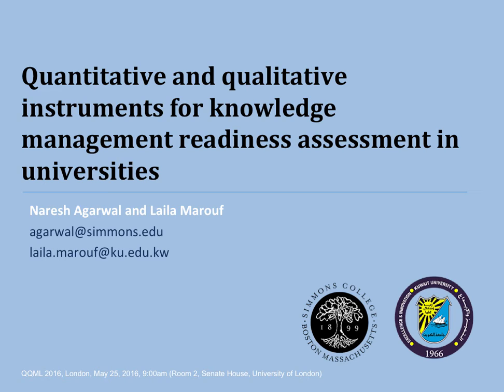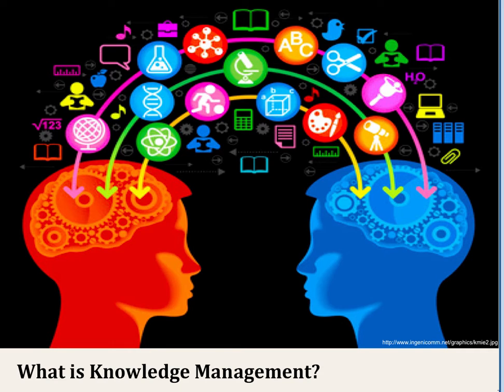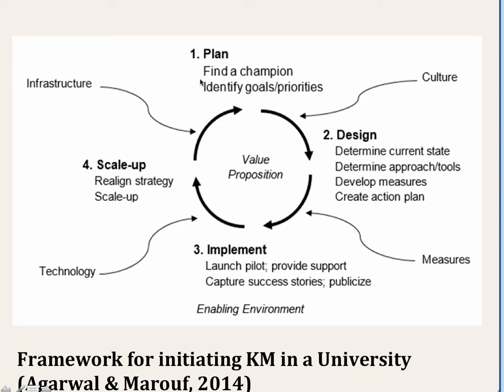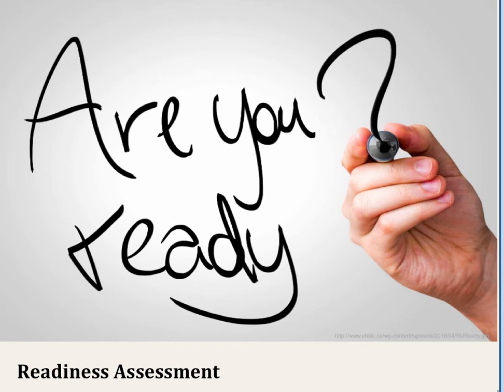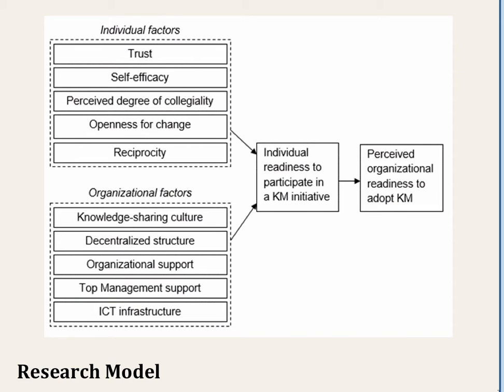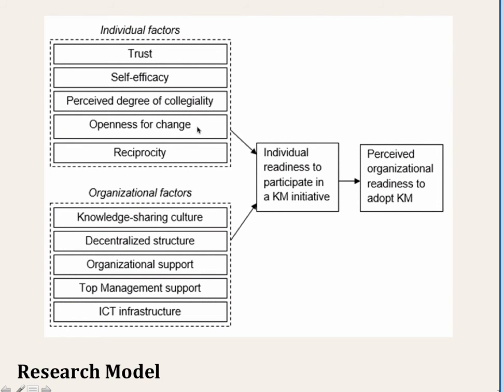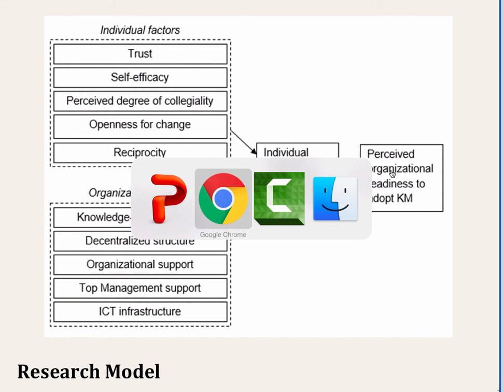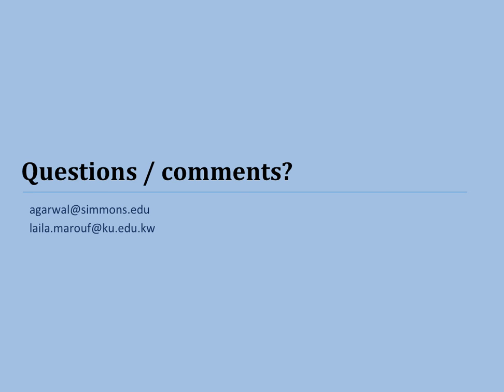Qualitative & Quantitative Instruments for Knowledge Management Readiness Assessment in Universities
Naresh Agarwal & Laila Marouf

Presentation at the 8th International Conference on Qualitative and Quantitative Methods in Libraries (QQML 2016), May 25, 2016, 9:00am (Room 2, Senate House, University of London, London, UK)